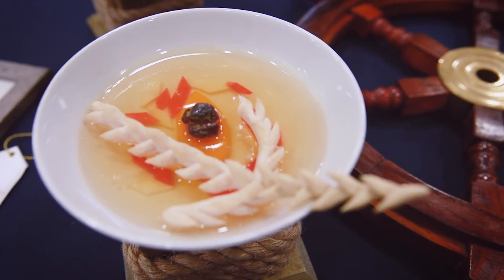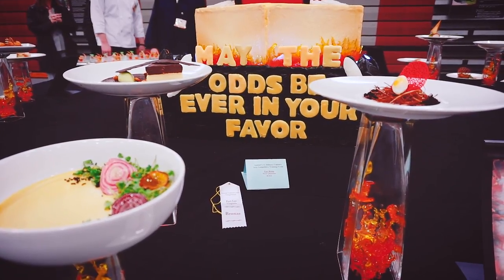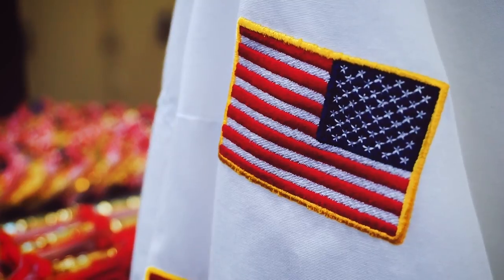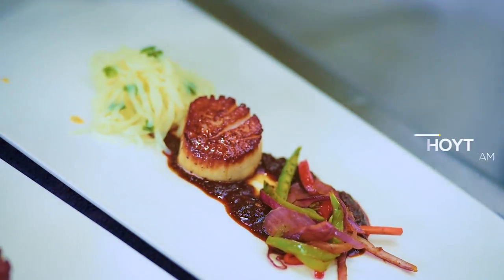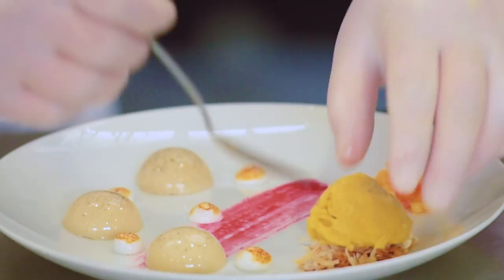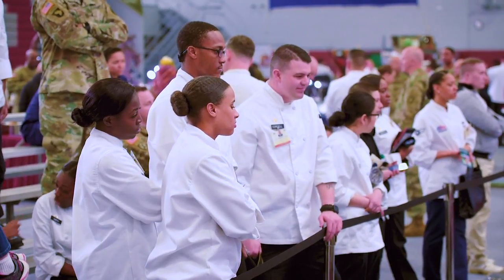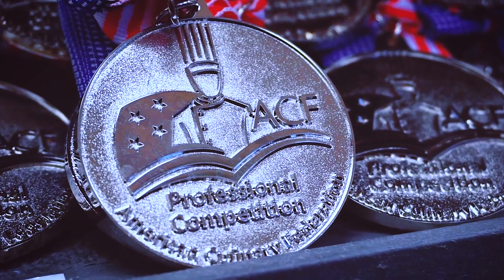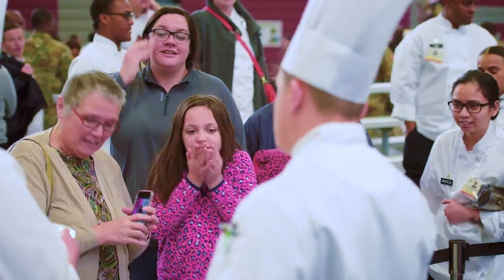Do you have what it takes to win the Joint Culinary Training Exercise?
Fort Drum’s Culinary Arts team strives for excellence during the nutrition challenge, March 11, 2018.